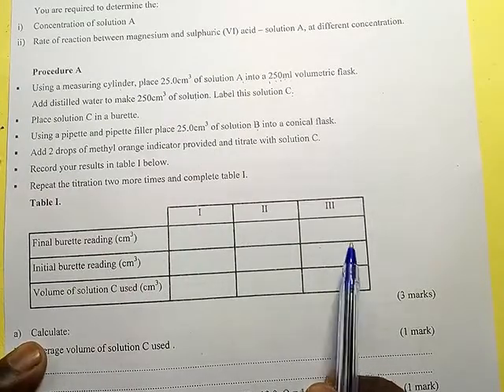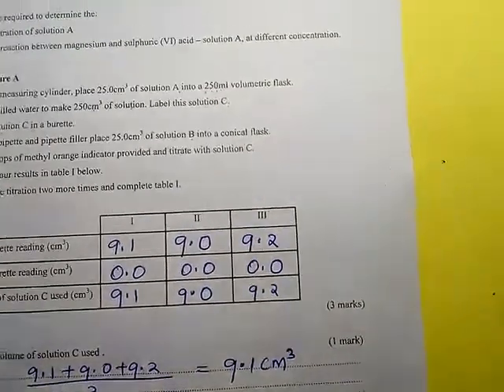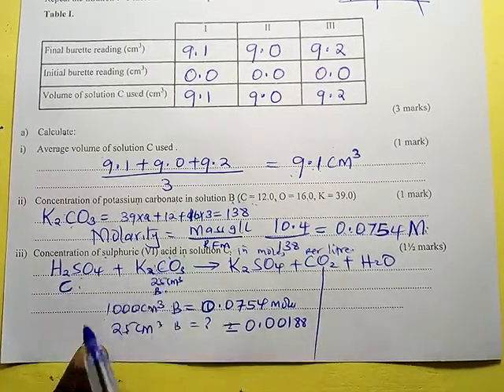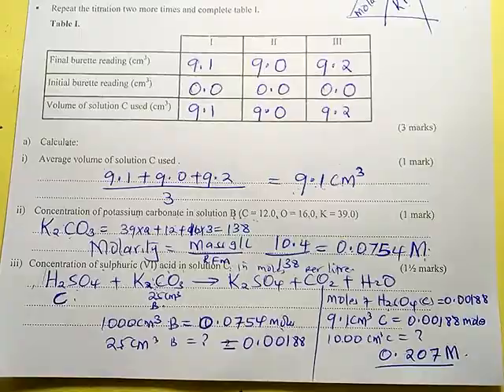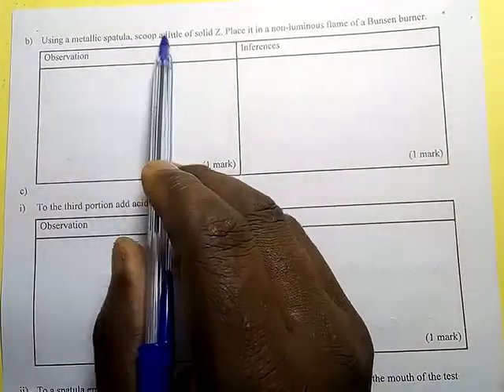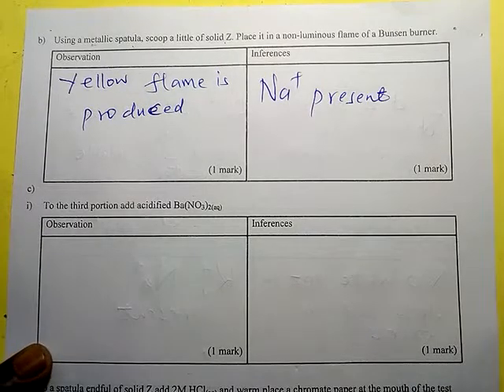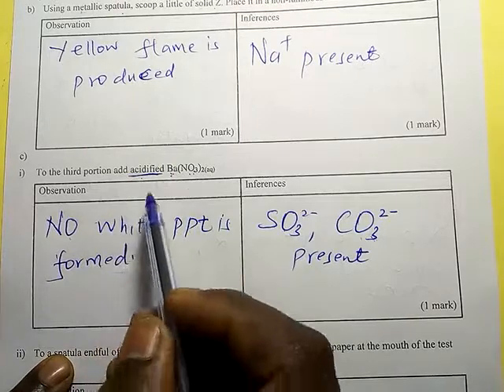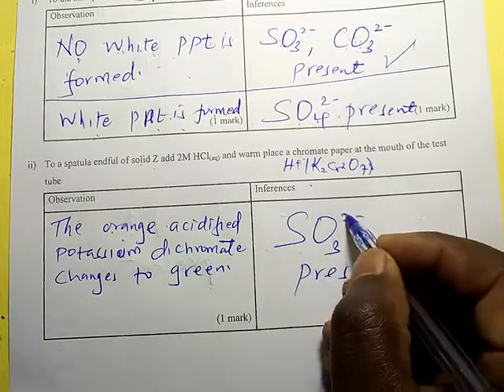Chemistry Titrations and Calculations Made Easy-Chemistry Practical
DETERMINED TO HELP YOU UNDERSTAND MOLE CONCEPT.
KCSE practical paper three past paper marking schemes. This video is meant to help Learners as they prepare for their KCSE/ GCSE exams.